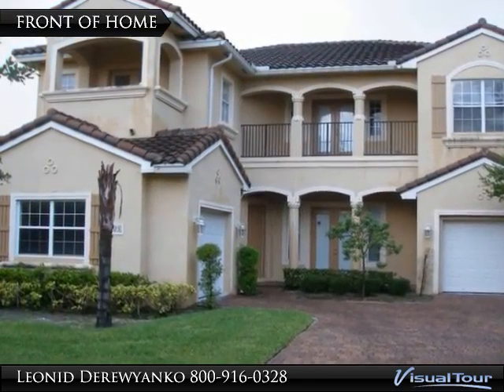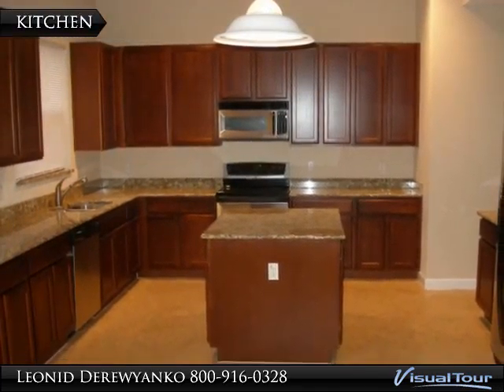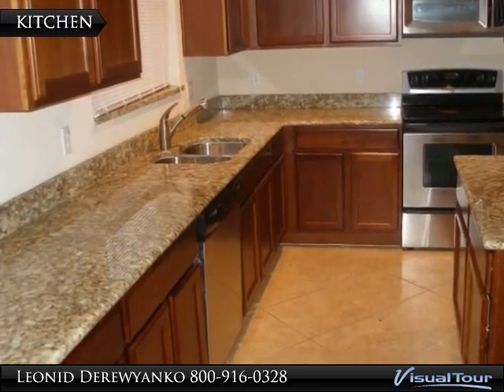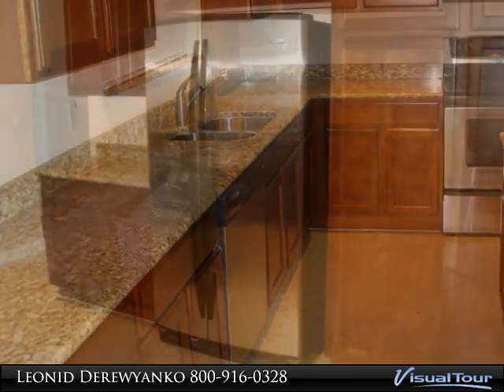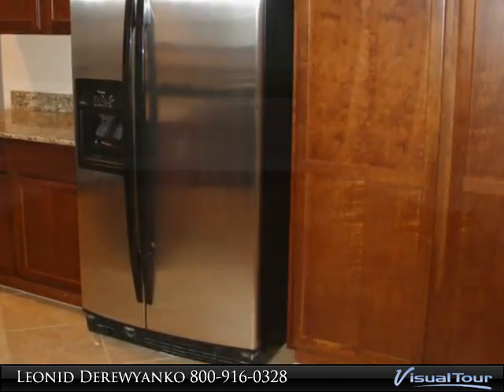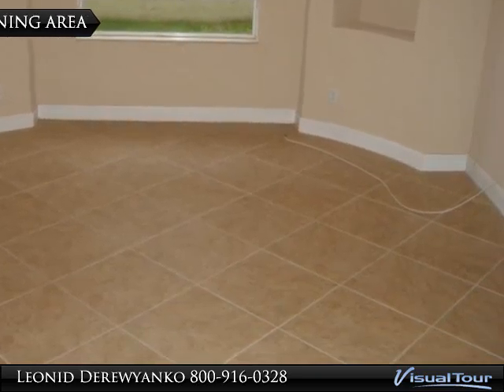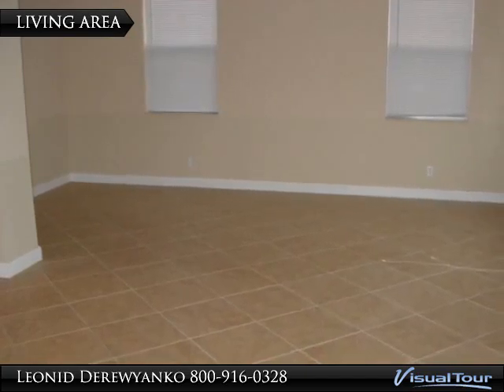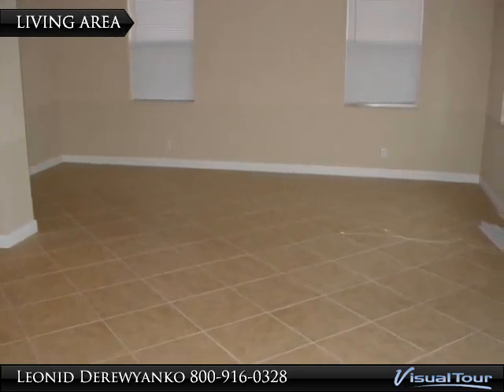LARGE SPACIOUS 5 BEDROOM SINGLE FAMILY HOME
WHAT A HOME FOR THE PRICE IN THIS GREAT NEIGHBORHOOD AND WITHIN SHORT DISTANCE TO ALL SHOPPING AND FLORIDA TURNPIKE. 5 BEDROOM, 4 BATH, 2 CAR GARGE, 3393 SQUARE FEET UNDER AIR AND 4574 TOTAL SQ FEET. LOTS OF UPGRADES, SPACIOUS KITCHEN WITH MAPLE CABINETS, GRANITE COUNTER TOPS, STAINLESS STEEL APPLIANCES, CENTER ISLE. TILED LIVING AREA DOWNSTAIRS. BACKYARD WITH NICE LAKE FRONTAGE. BALCONIES IN MASTER AND 4TH BEDROOMS. COMMUNITY HAS PLENTY OF AMENITIES WITH COMMUNITY POOL, KIDS PLAY AREA, TENNIS, BASKETBALL, EXCERSISE GYM. GUARDED MAN GATE FOR YOUR SECURITY. SHORT SALE.

Presented By:
Leonid Derewyanko, Realty Associates Florida Properties, Inc.